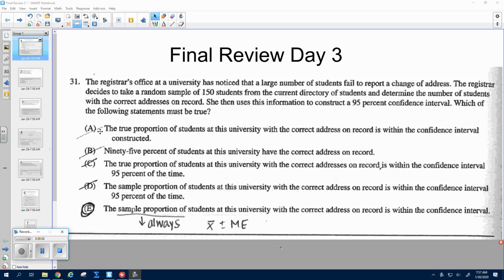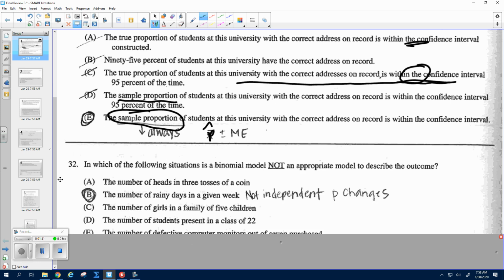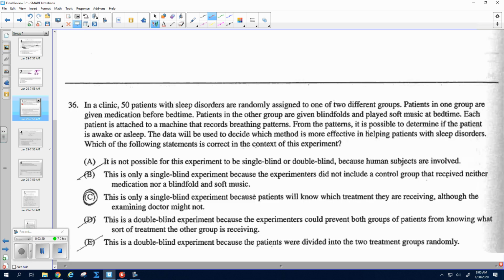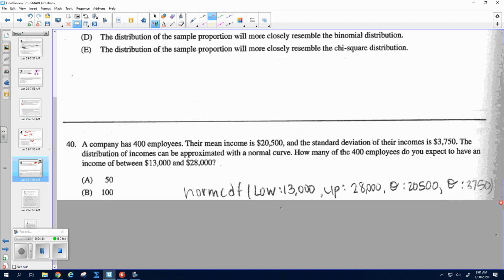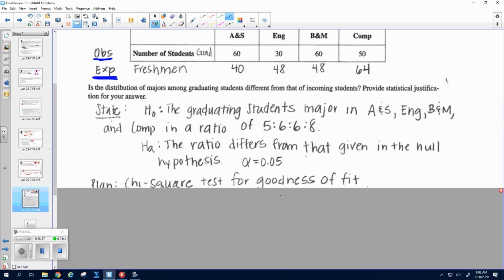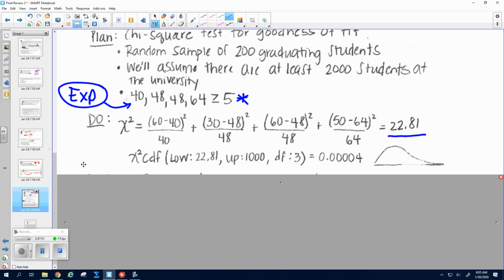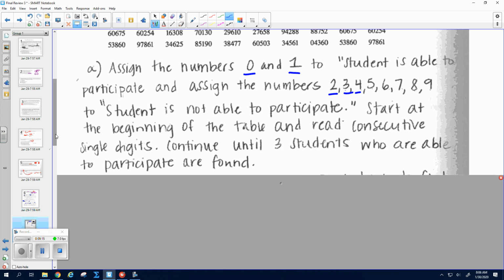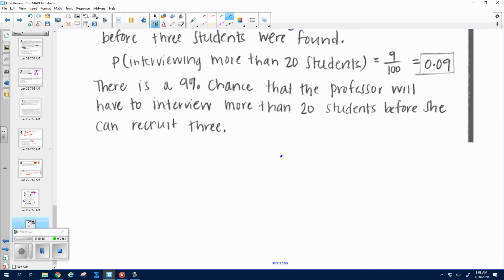Final Review Day 3